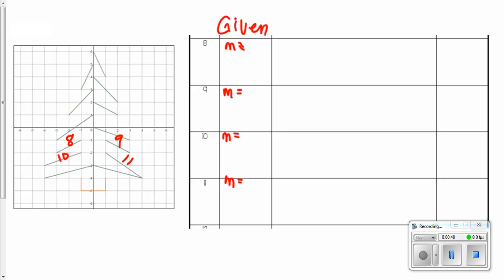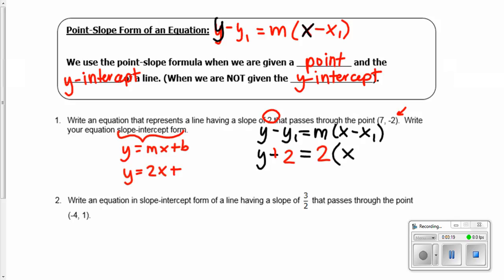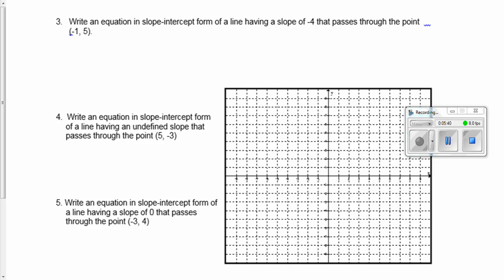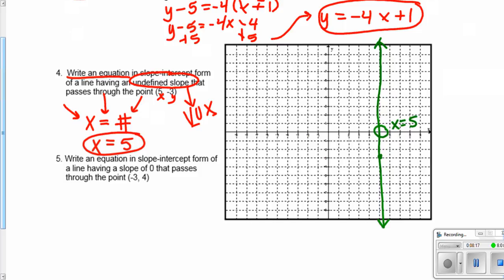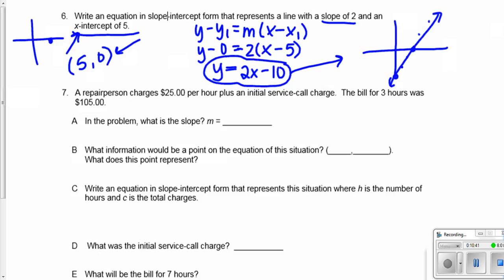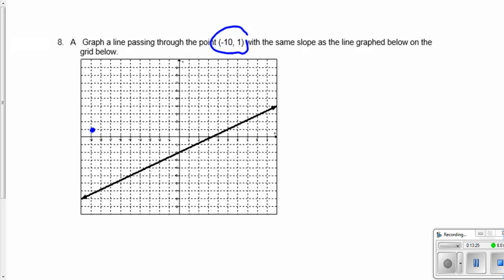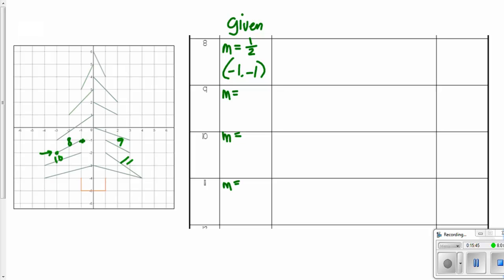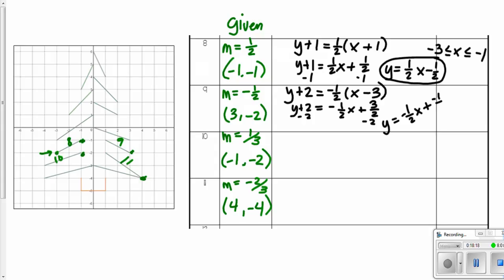Point Slope Formula